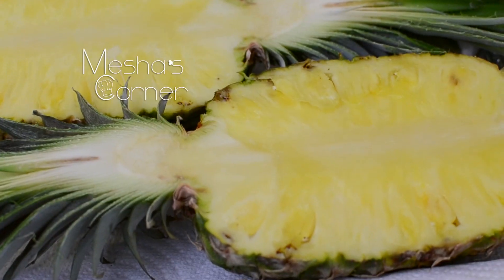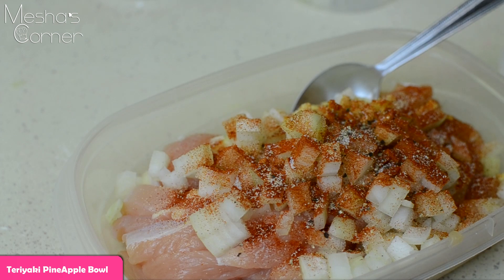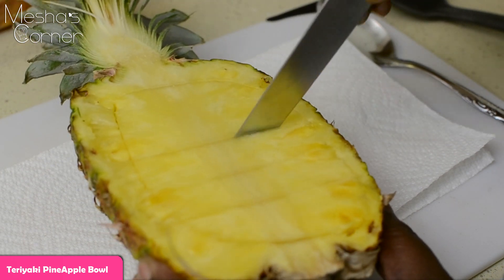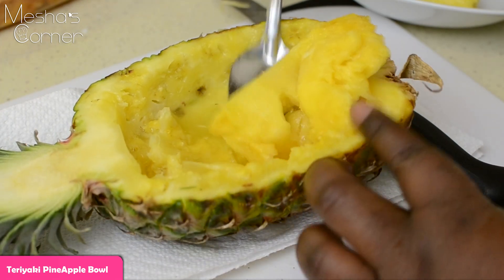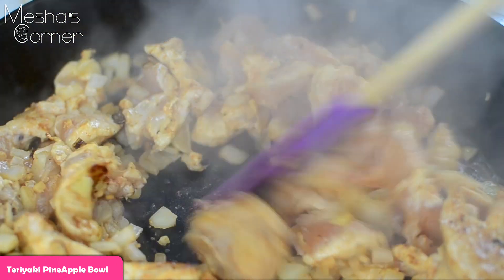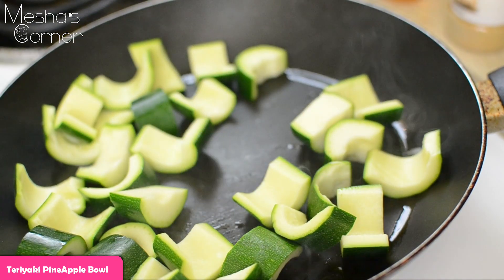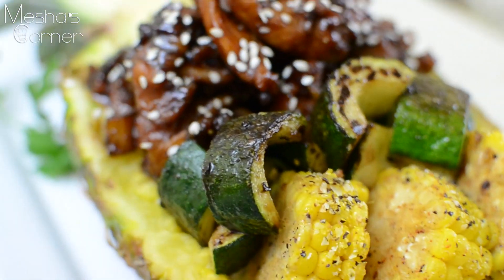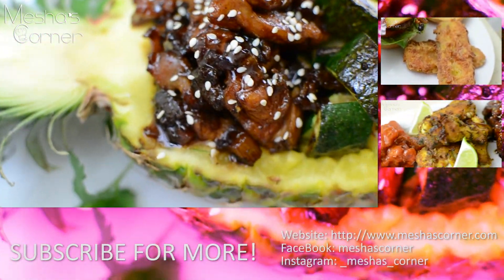Teriyaki Chicken Pineapple Bowl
So this particular dish has been trending around the web so I had to put my little spin on it. Enjoy my Teriyaki Chicken Pineapple Bowl!

Follow me for quick cooking videos, my journey through cooking school, random stuff, and to chat with me, of course!

Music